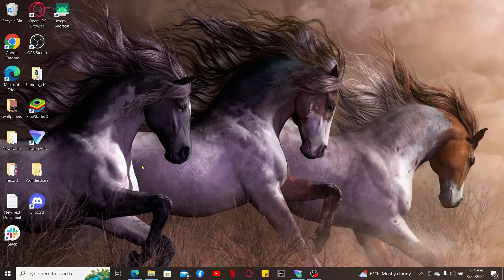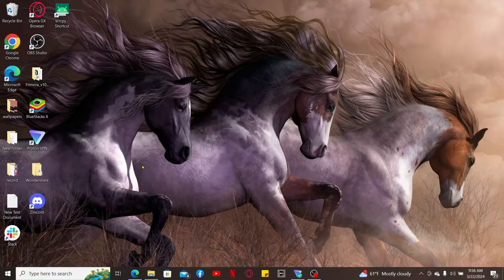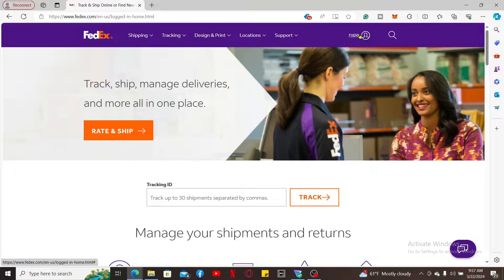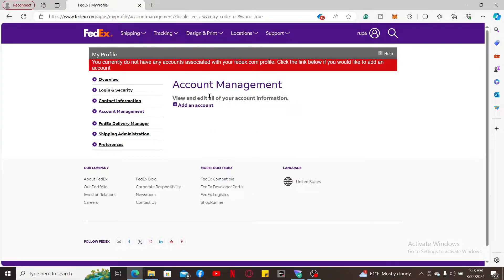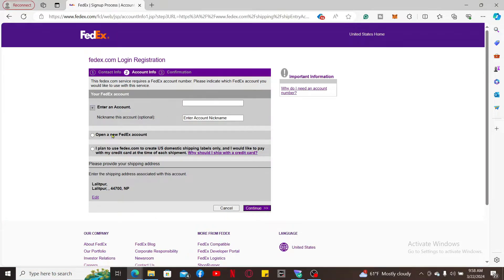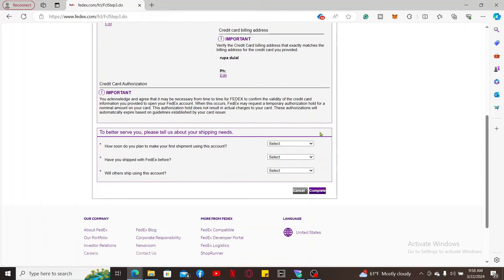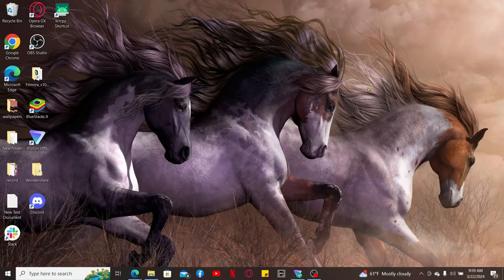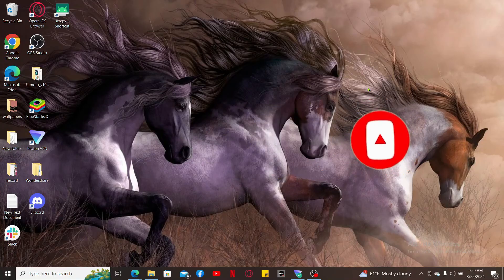How to Check Fedex Account Number 2024?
In this quick tutorial, we'll show you how to easily find your FedEx account number. Whether you're a regular shipper or just need to access your account information, knowing your FedEx account number is essential.